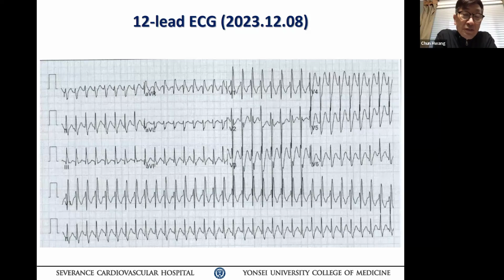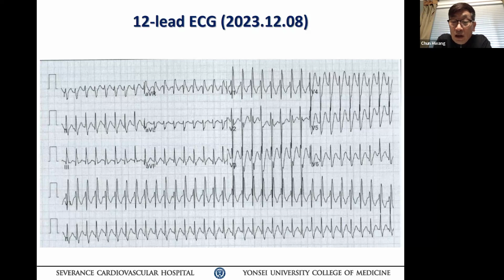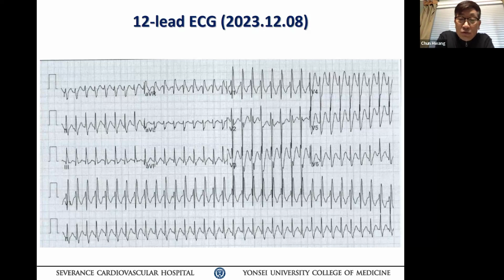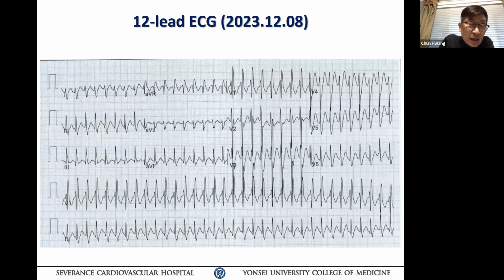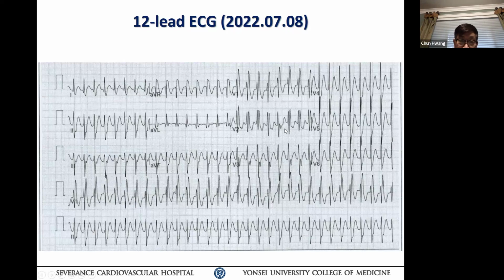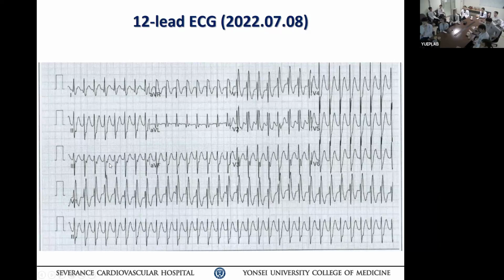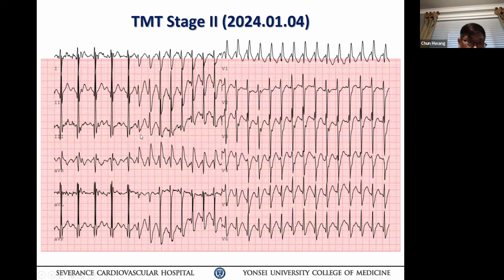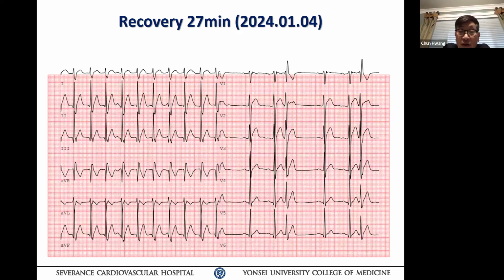240113 EKG conference